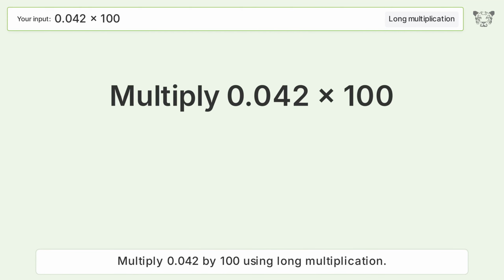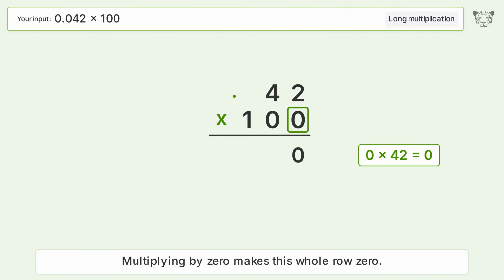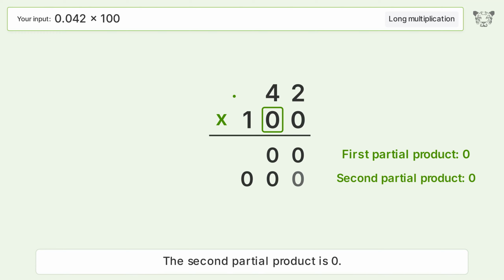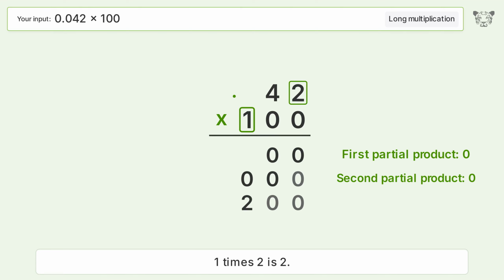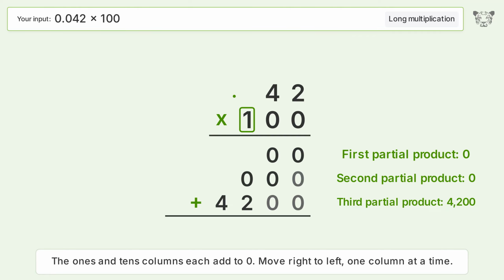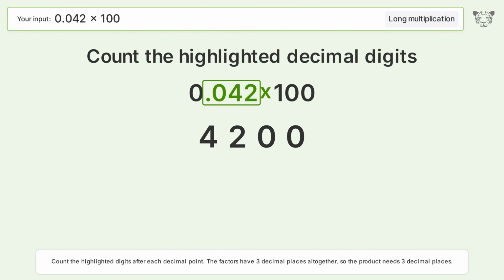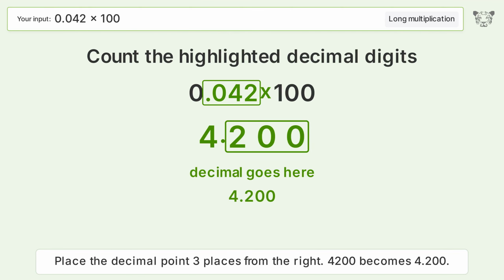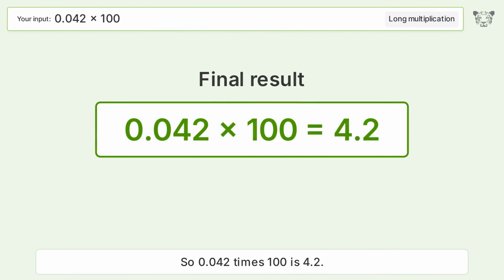0.042 x 100 Long Multiplication - Step-by-Step